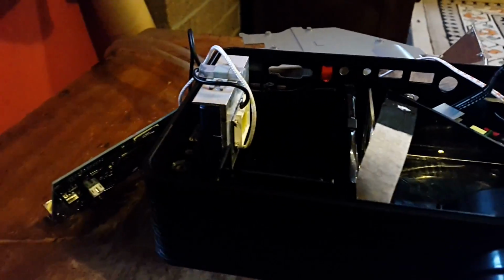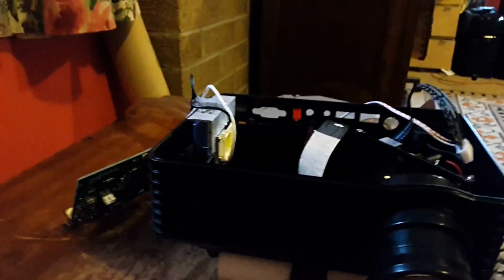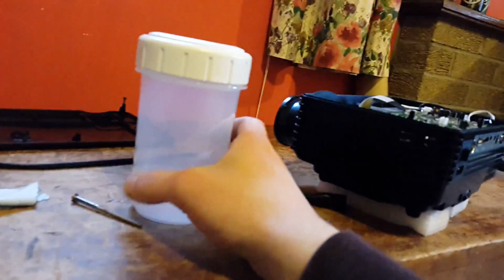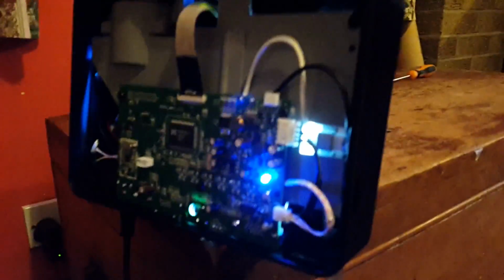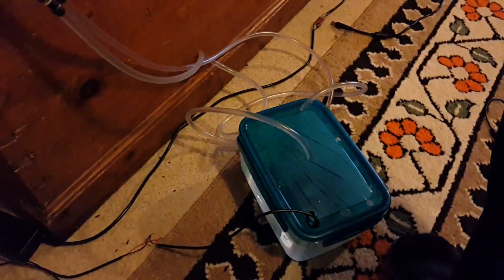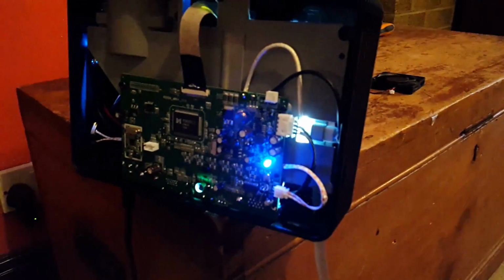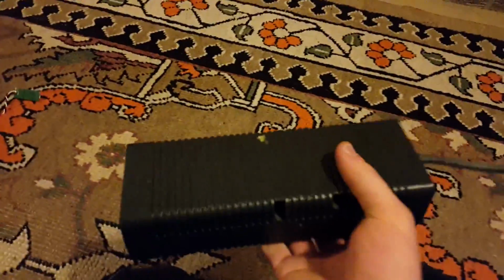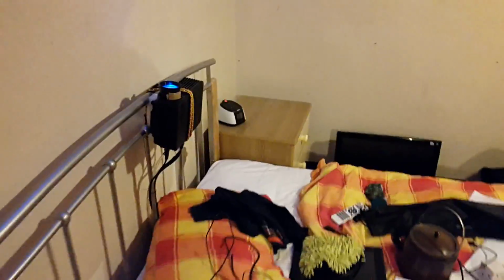Water Cooled Silent Projector